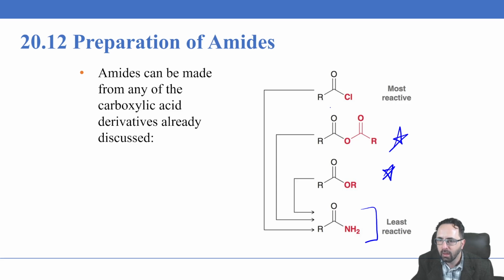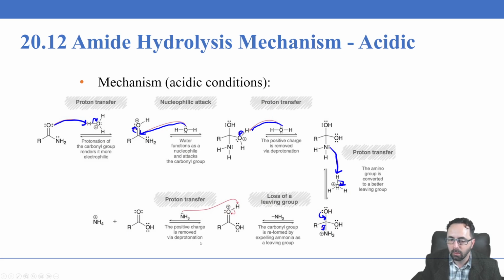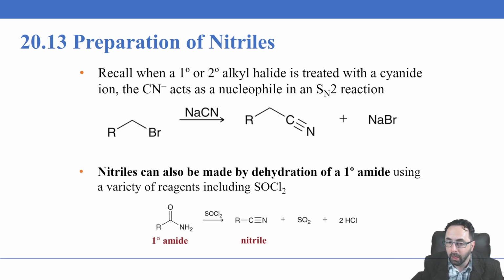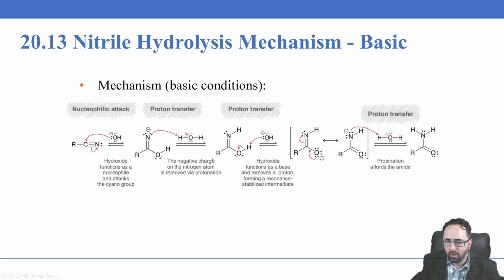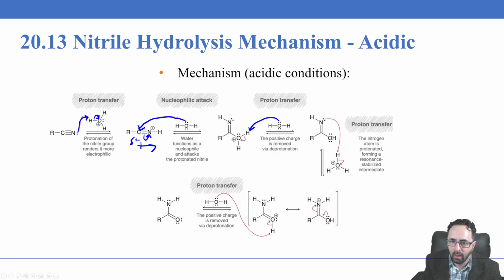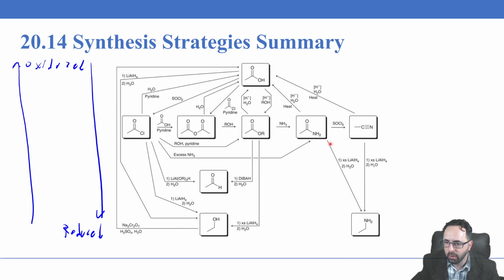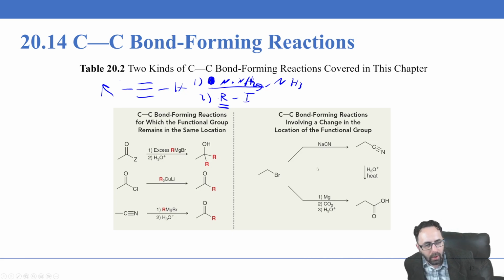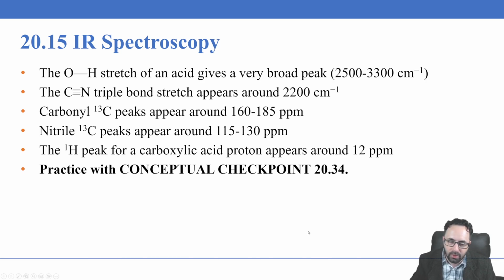Lecture 9.2 Amide, Nitriles and Carboxylic Acid Wrap-up